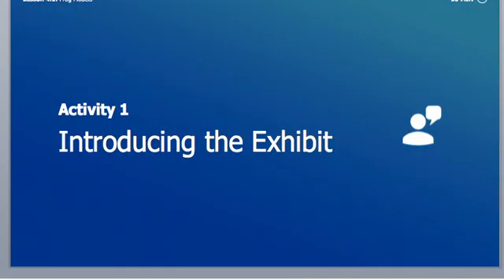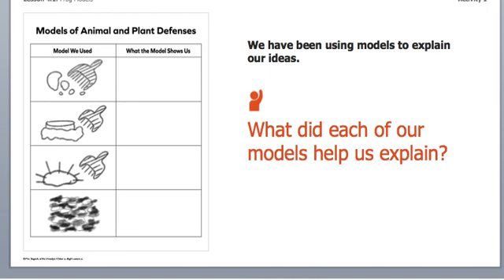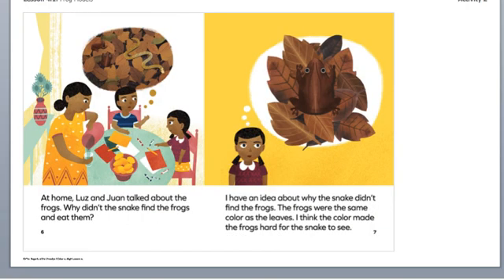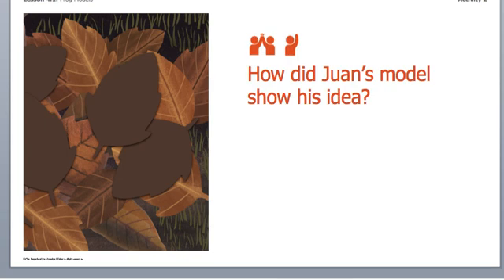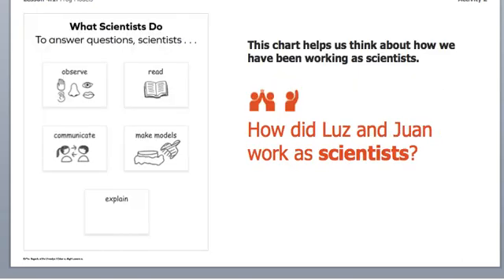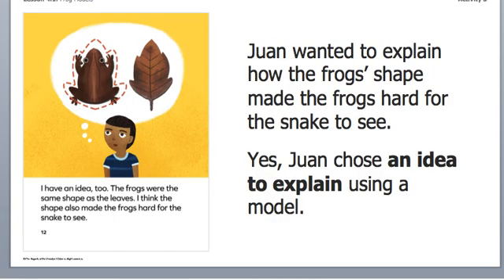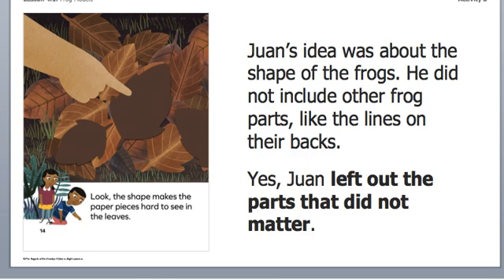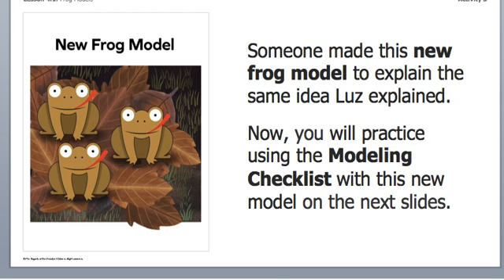Science 4.1 3-27-20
Amplify Lesson 4.1